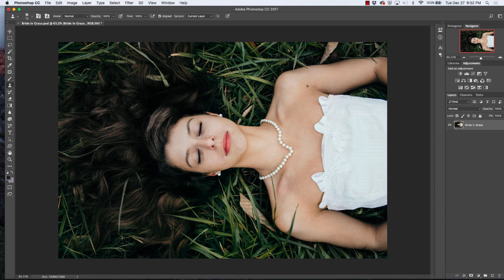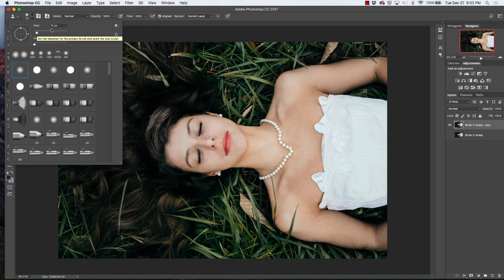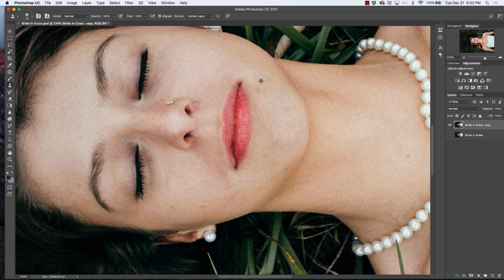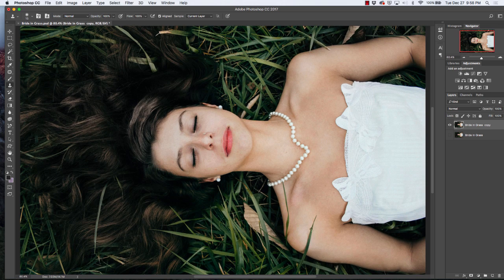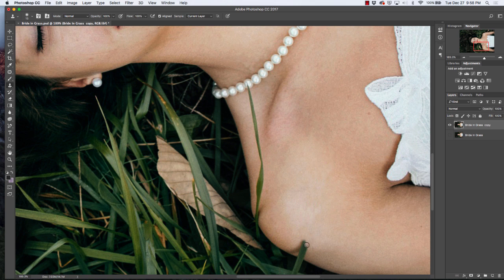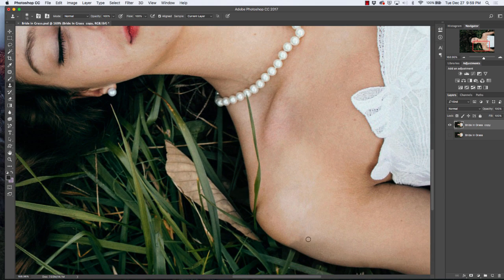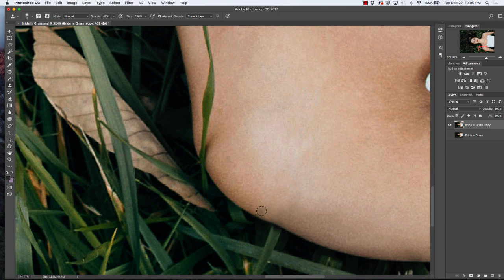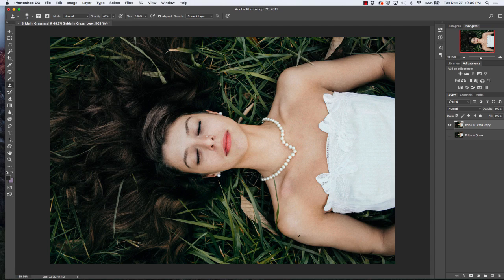Chapter 19 How to Use Clone Stamp for Retouching in Photoshop CC 2017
The Photoshop Shop, presents a tutorial on how to use Photoshop CC 2017.Chapter 19 How to Use Clone Stamp for Retouching in Photoshop CC 2017